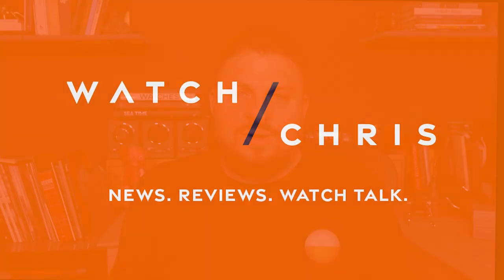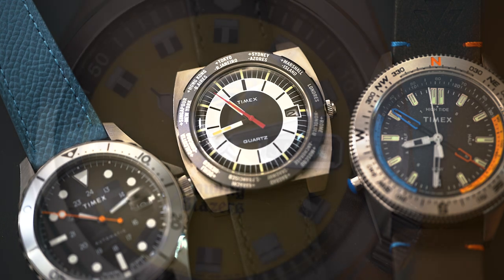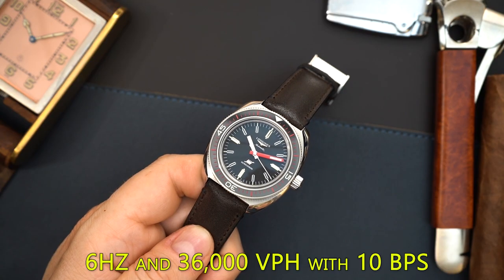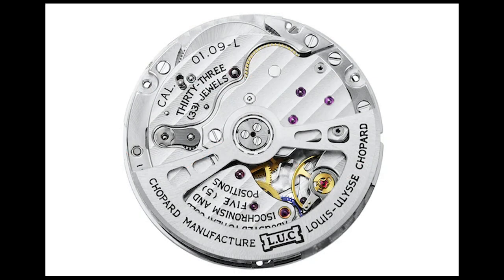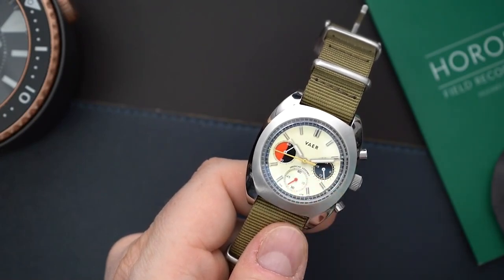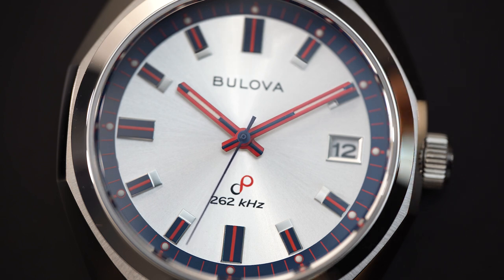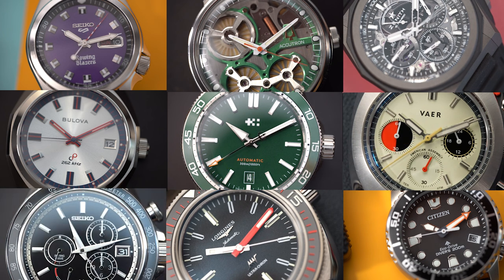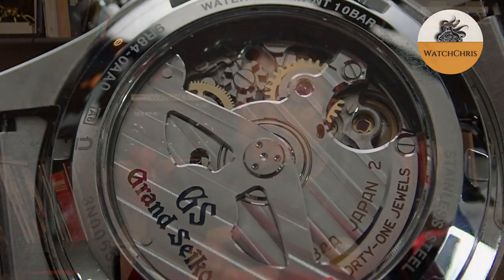Watch Beat Rate Comparison - 21600, 28800, 36000, 360000, 262khz, Spring Drive & Electrostatic +++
Watch Beat Rate Comparison - 21,600, 28,800, 36,000, 360000, 262khz, Spring Drive & Electrostatic ++

Visit WatchChrisBlog.com